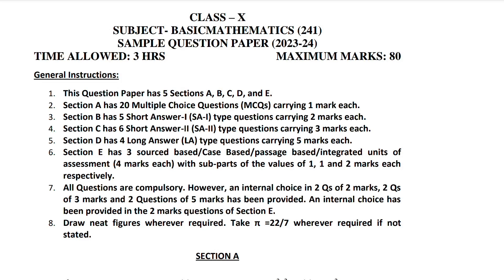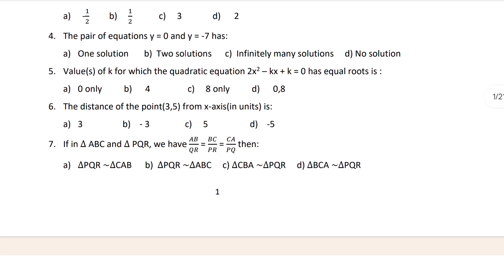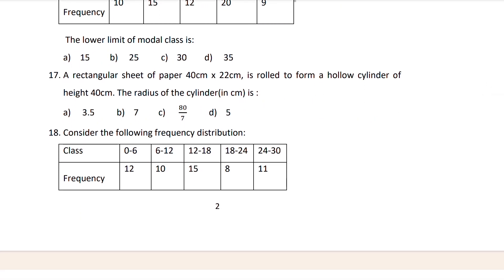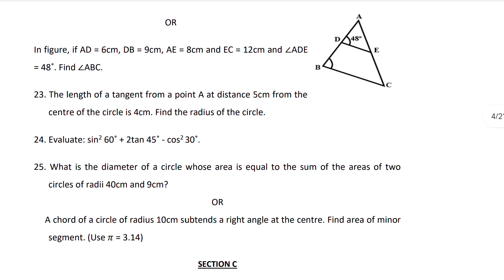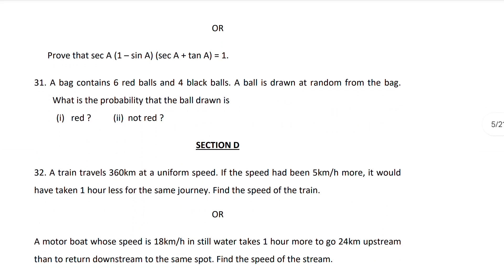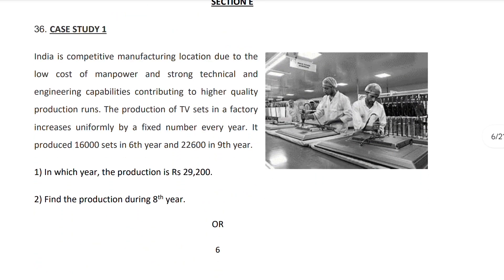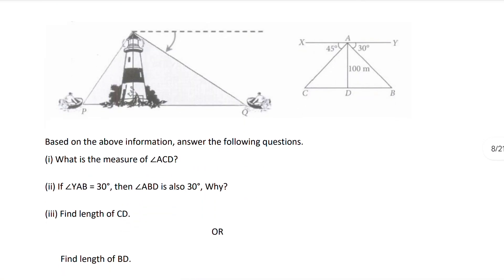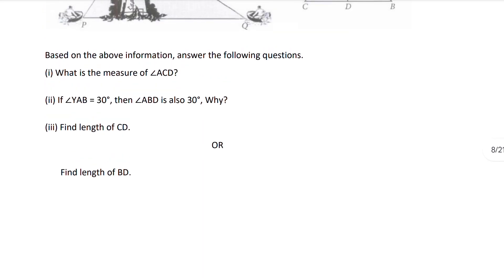Class 10th CBSE Mathematics Sample paper of 2024 | CBSE 10th Class Maths Sample paper 2024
The CBSE Sample Papers* are a set of model question papers designed by the Central Board of Secondary Education (CBSE) to help students prepare for their board exams. The sample papers are based on the latest CBSE syllabus and question paper design. They are available for classes 10.

The *CBSE Class 10 Math Sample Paper* for the academic year *2023-24* is divided into *5 sections A-E* ¹. The paper is for the *Math night baby ñ - Standard* subject and has a maximum of *80 marks. The time allowed for the paper is *3 hours.
Section A consists of *20 multiple-choice questions of 1 mark each. Section B has 5 questions carrying 2 marks each. Section C has 6 questions carrying *3 marks each. Section D has 4 questions  carrying *5 marks each* ¹. Section E has 3 case-based integrated units of assessment of 4 marks each with sub-parts of the values of 1, 1, and 2 marks each respectively. All questions are compulsory, but internal choices are provided in some questions.

The sample paper aims to provide students with an idea of the type of questions that may appear in the board exams. It also helps students to understand the marking scheme and the weightage of each section The sample paper is an excellent resource for students to practice and improve their exam-taking skills. It can be used to identify areas where students need more practice and to get a better understanding of the concepts covered in the syllabus. The sample paper is also useful for teachers to evaluate their students' progress and to identify areas where they need to focus more.

🔥🔴 Important Information For CBSE Students🔥

Here is the 10th Class Sample paper of the CBSE  Board. Sample Paper of All Subjects are links given in this Playlist Video🎥.

💥🎯 Check Out this Playlist Video for Sample paper 2024 For CBSE Student , Right now🎯📌

Topic Covered???
How-tos:
1. Solving Class 10th CBSE Math Sample Paper 2024
2. Step-by-Step Guide: Class 10th CBSE Math Sample Paper 2024
3. Mastering Class 10th CBSE Math: Sample Paper 2024
4. A Comprehensive Tutorial: Class 10th CBSE Math Sample Paper 2024
5. Exam Success: Class 10th CBSE Math Sample Paper 2024 Guide

Listicles:
1. Top Tips for Class 10th CBSE Math Sample Paper 2024
2. 10 Must-Know Concepts for Class 10th CBSE Math Sample Paper 2024
3. The Best Strategies to Ace Class 10th CBSE Math Sample Paper 2024
4. 5 Common Mistakes to Avoid in Class 10th CBSE Math Sample Paper 2024
5. Essential Formulas and Techniques for Class 10th CBSE Math Sample Paper 2024

Questions:
1. How to Prepare for Class 10th CBSE Math Sample Paper 2024?
2. What are the Important Topics in Class 10th CBSE Math Sample Paper 2024?
3. How Can I Improve My Performance in Class 10th CBSE Math Sample Paper 2024?
4. What are the Best Study Resources for Class 10th CBSE Math Sample Paper 2024?
5. Are there any Sample Papers Available for Class 10th CBSE Math 2024?

Other:
1. Excelling in Class 10th CBSE Math Sample Paper 2024
2. Unveiling the Secrets of Class 10th CBSE Math Sample Paper 2024
3. Boost Your Math Skills: Class 10th CBSE Sample Paper 2024
4. Conquer Class 10th CBSE Math: Sample Paper 2024 Insights
5. Achieve High Scores: Class 10th CBSE Math Sample Paper 2024.
6. CBSE class 10 math.
7. class 10 maths practice questions.
8. CBSE sample paper class 10 maths.
9.maths practice for class 10.
10. class 10 maths question paper.
11. CBSE 10th maths exam preparation.
12. class 10 CBSE board exam math practice.
13. CBSE class 10 maths model question paper.
14. 10th grade math practice questions.
15. CBSE class 10 maths exam tips.